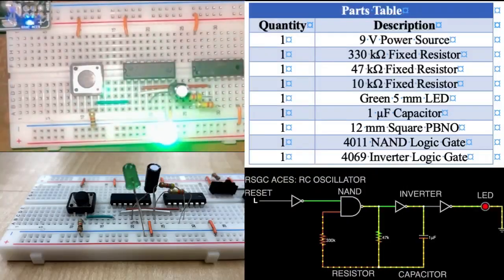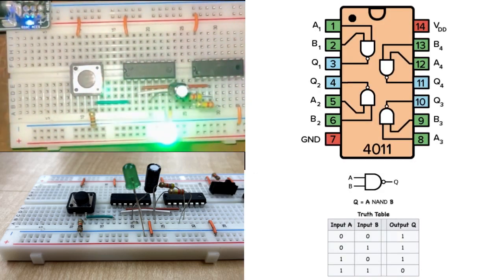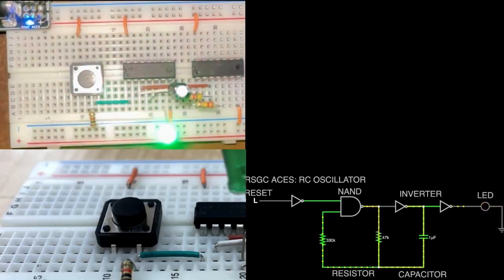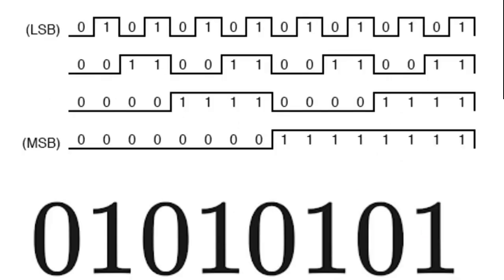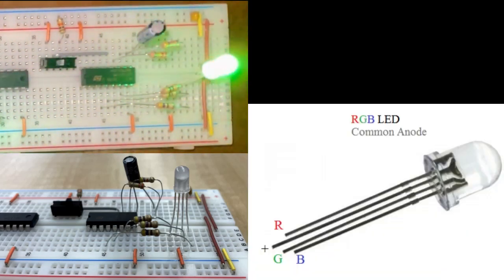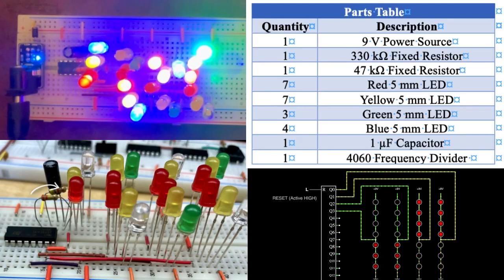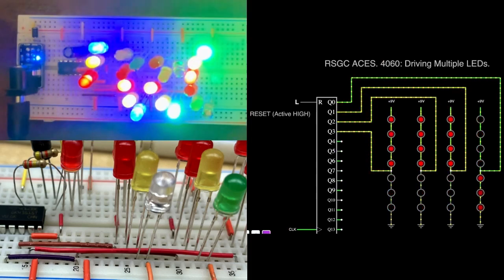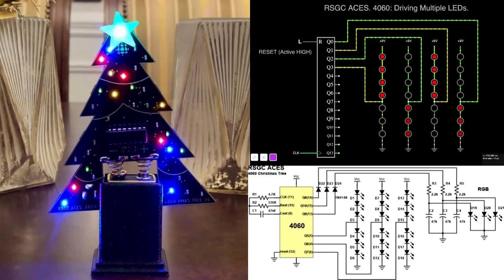The RSGC ACES Christmas Tree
Nathan Le-Nguyen
Royal St. George's College - RSGC ACES
ICD2O-E
Project 1.3 - ACES Christmas Tree

Timeline
0:00 Intro
0:10 RC Oscillator
1:21 4060 Frequency Divider/Counter
2:15 Multiple LEDs
2:51 RSGC ACES Christmas Tree
3:23 Conclusion